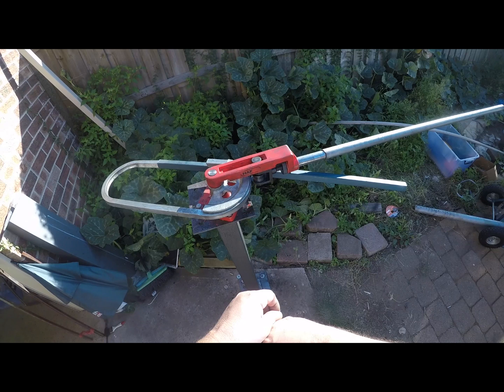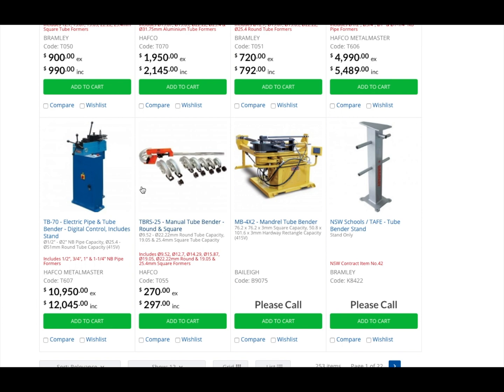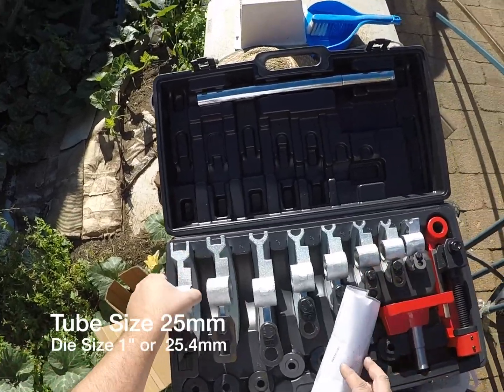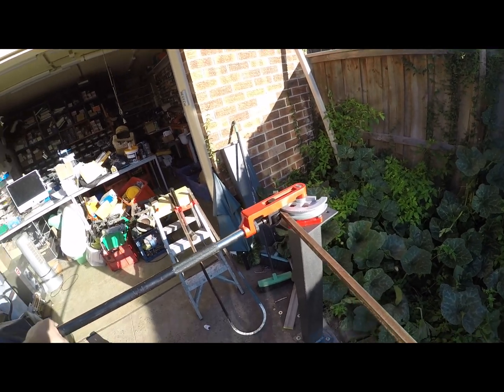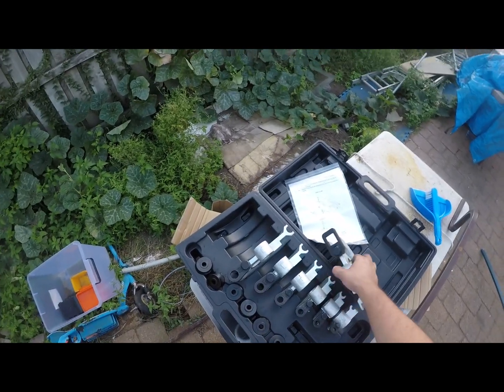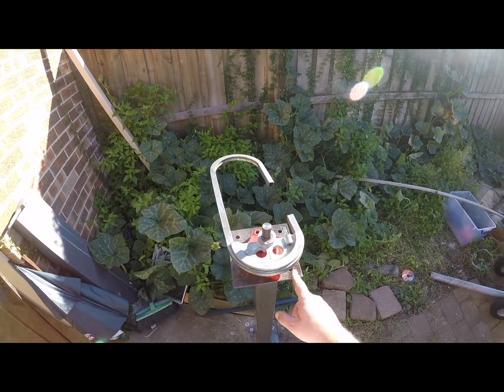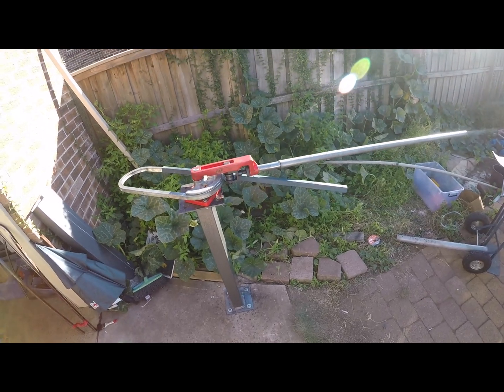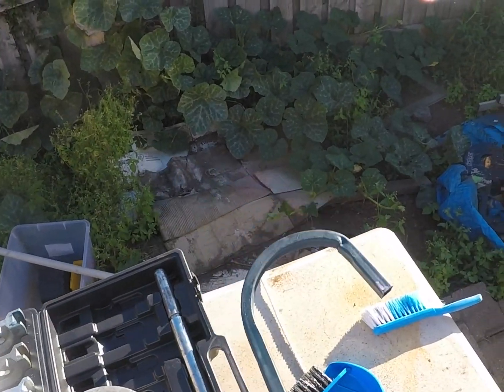Bending Square Tube With A Manual Tube Bender TBRS-25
This TBRS-25 heavy-duty manual tube bender is designed to bend a metal pipe both round and square. I bought one to make a few bends and though it would be interesting as I could not find a video on bending square tube steel on youtube using this tool. This is a Manual Pipe Tube Bender that I bought yesterday for about $300. this is an unboxing and review and a demonstration of use. This demo was done with 19mm and 25mm mild steel tube as a cold bend
To see other tools and work we have done please see our channel